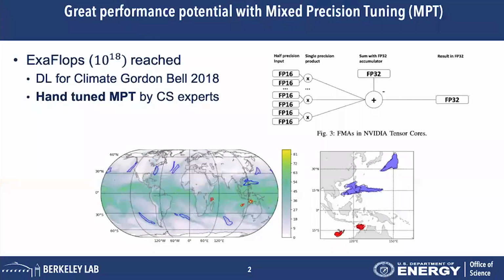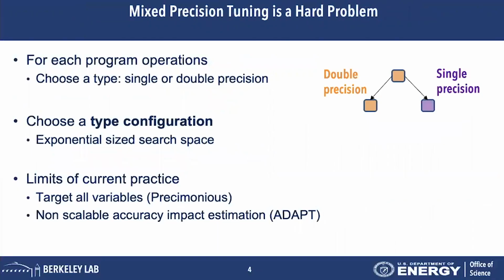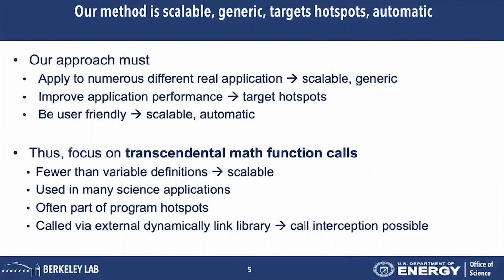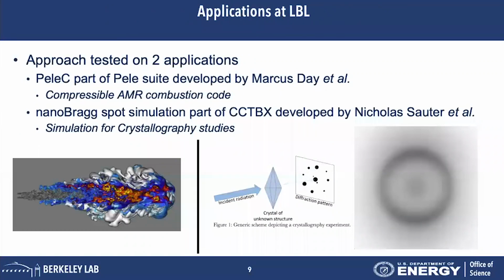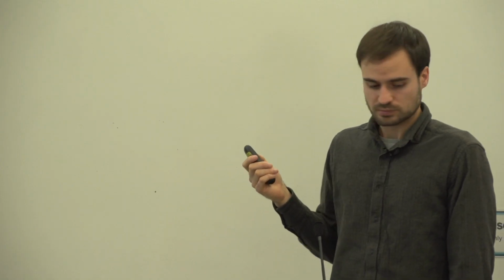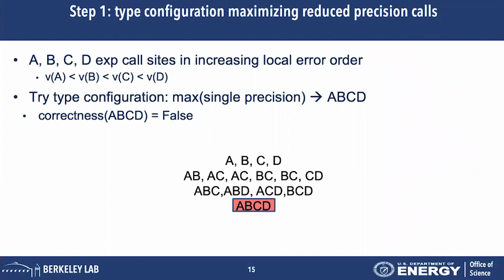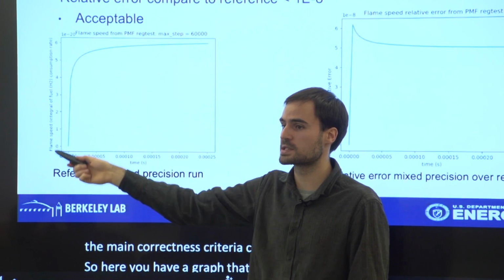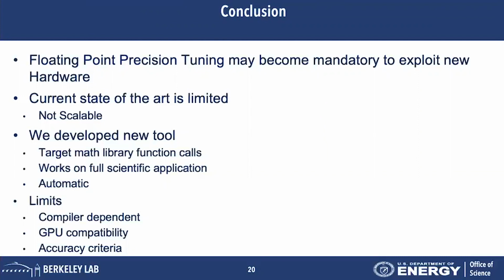Computing Sciences Area 2020 Postdoc Symposium — Hugo Brunie